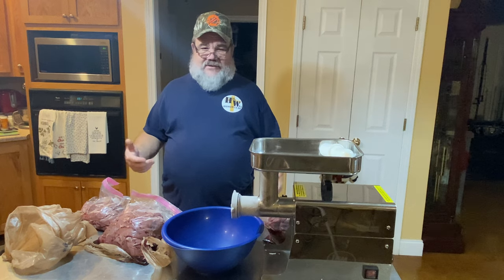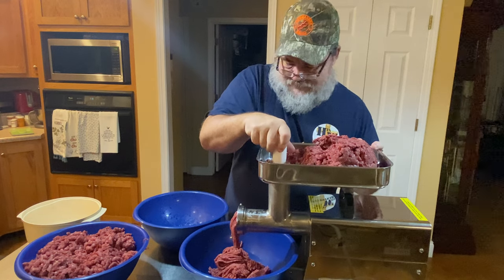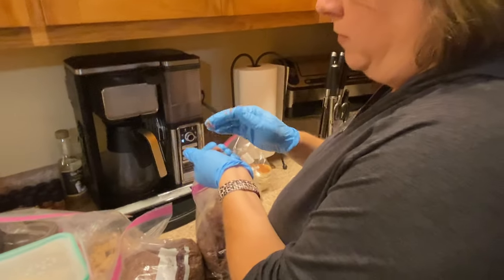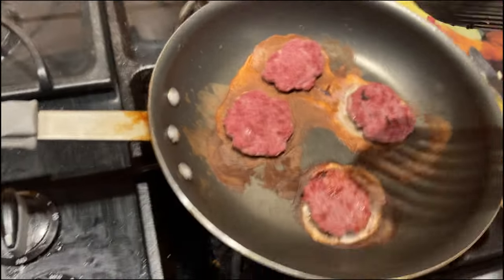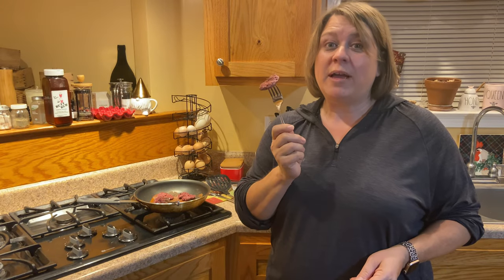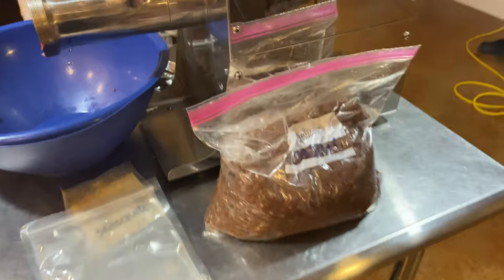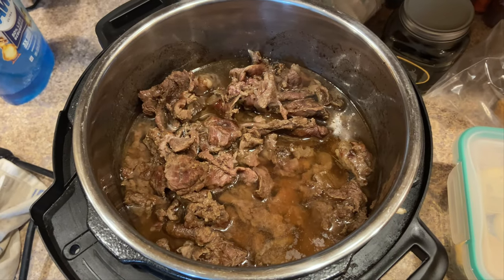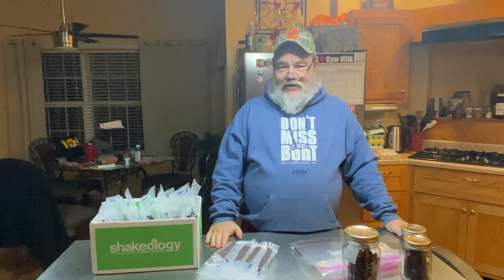Bacon Makes it Better! - Making Deer Jerky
We will be making deer jerky with a variety pack of seasoning from Hi Mountain Seasonings.  You should find this a very entertaining video on making jerky.  Watch to the end to see out takes.